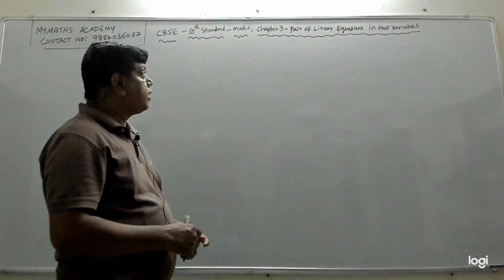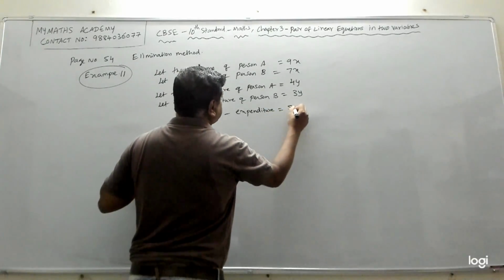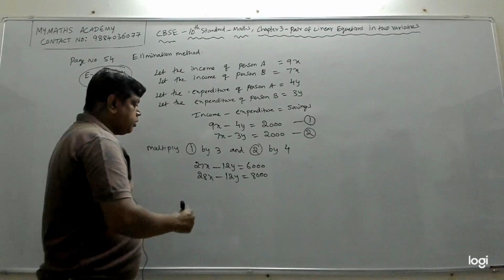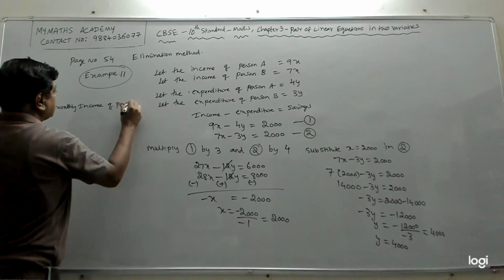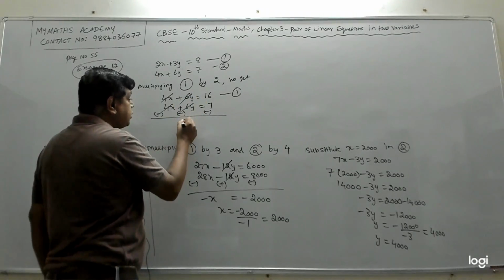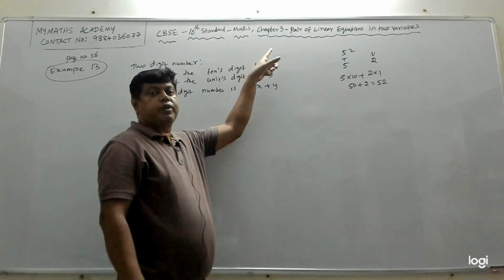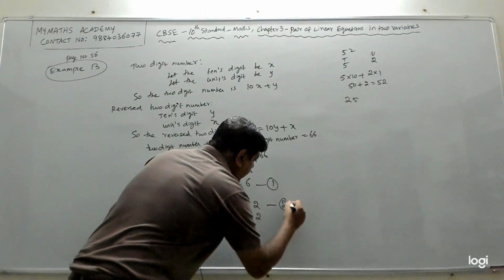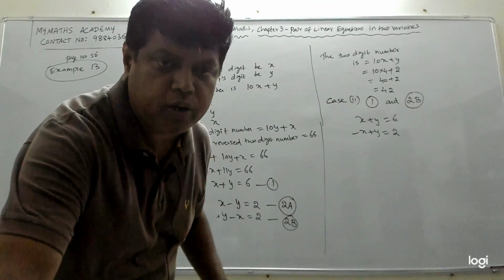Pair of Linear Equations in Two Variables | Class 10 | NCERT CBSE Chapter 3 | Video0012 (in English)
You will learn about Elimination Method, Example Questions 11, 12 and 13